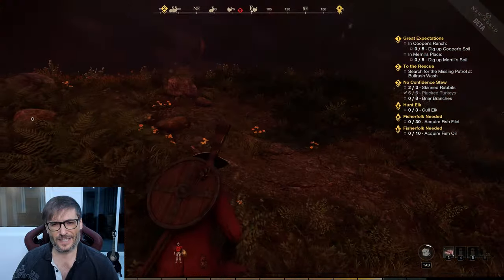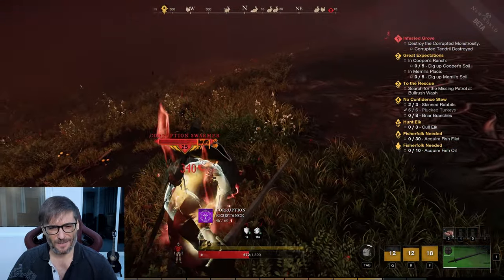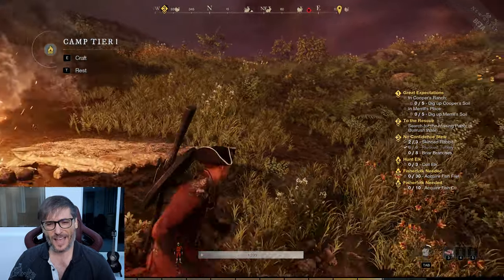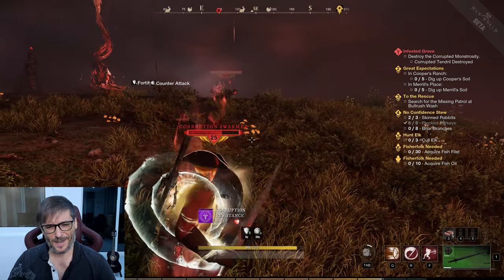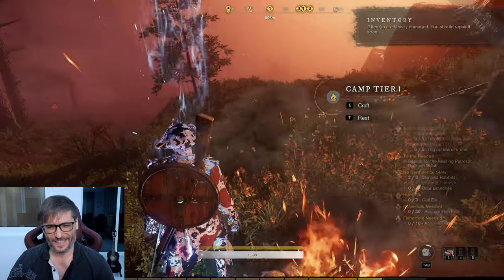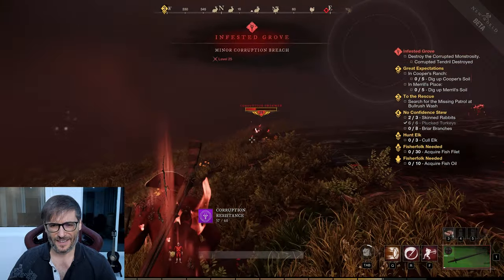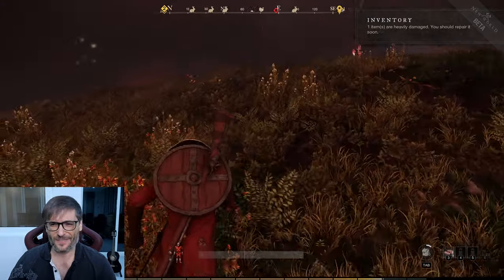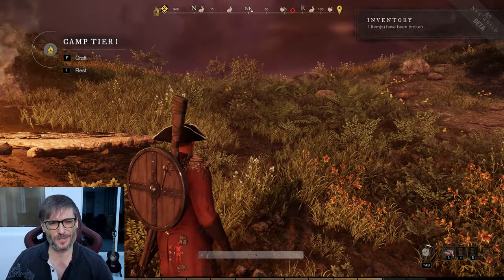New World | 4K 60fps | Death at Corrupted Breaches | See what not to do!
Corrupted breaches appear randomly throughout New World. Do not try to fight them solo, especially at lower levels. Bring your friends. George shows you what not to do!

This video is filmed in glorious 4K 60fps (frames per second) at 3840x2160 resolution.

New World public launch day: August 31, 2021. Experience the beauty of this game!